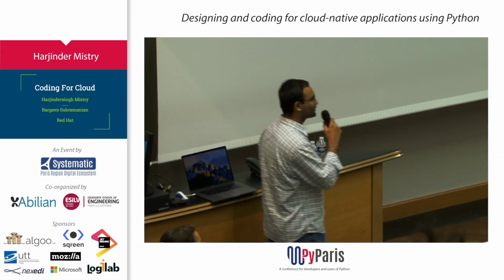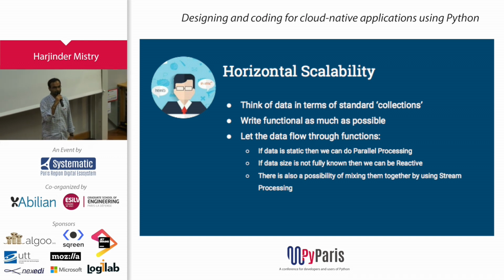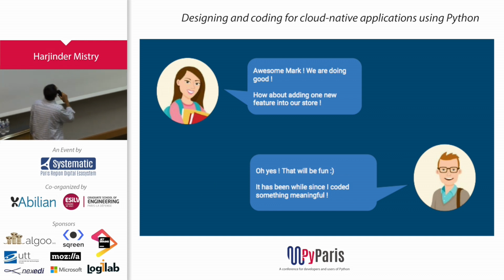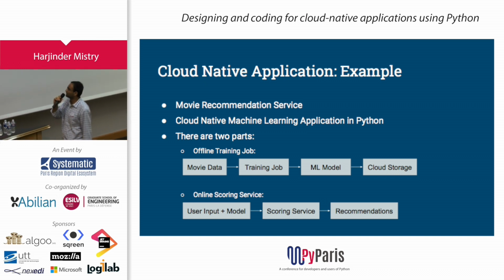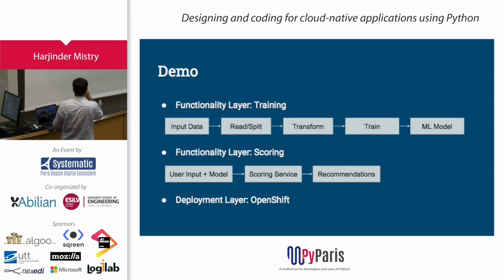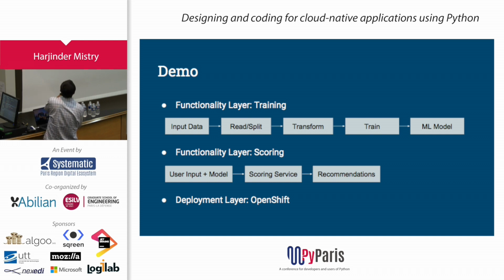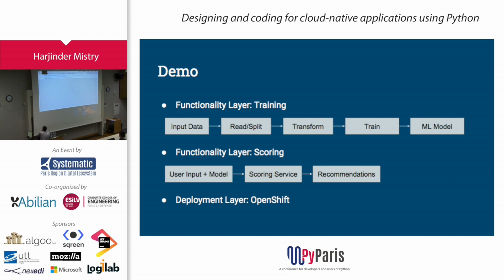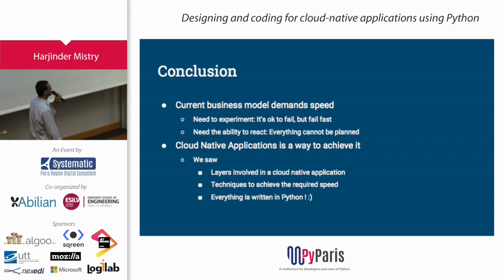PyParis 2017 - Coding for cloud by Harjinder Mistry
In this talk, the speakers share their experiences in designing and writing a cloud native machine learning application in Python. The attendees will learn to visualise different layers involved in cloud computing and will be able to write their cloud-native applications after attending this talk.